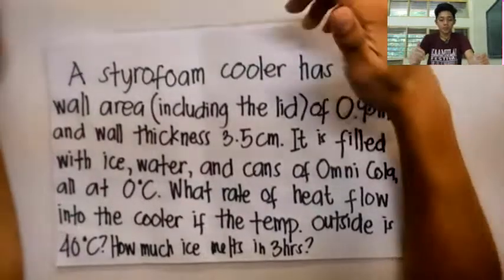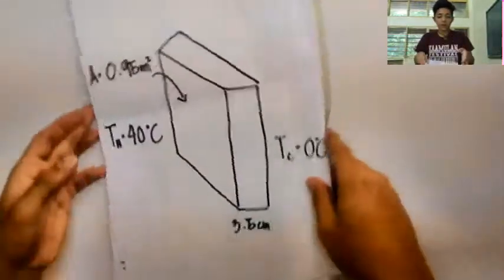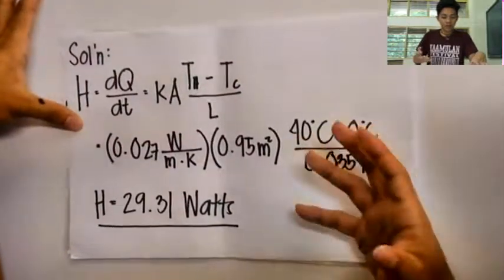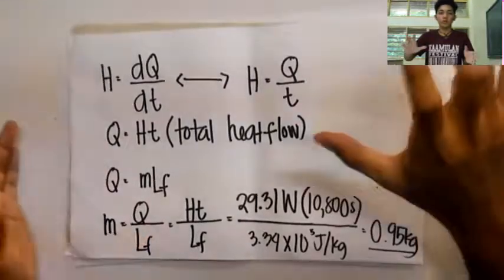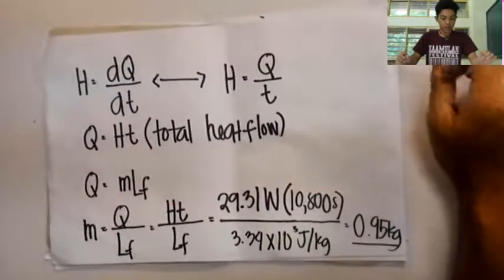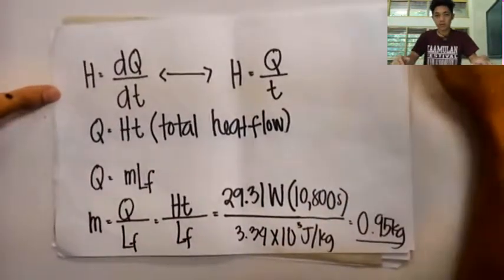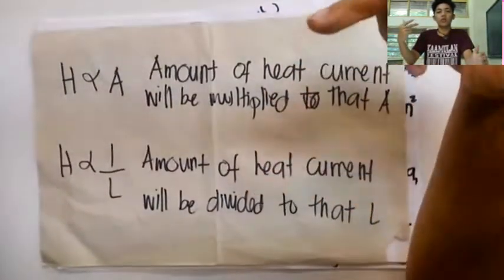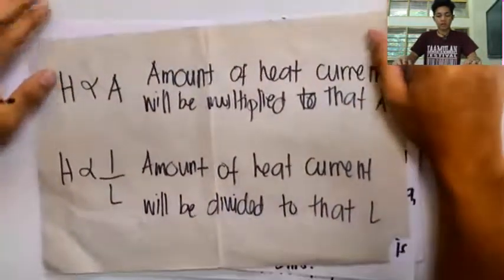Mechanism of Heat Transfer: Conduction Example